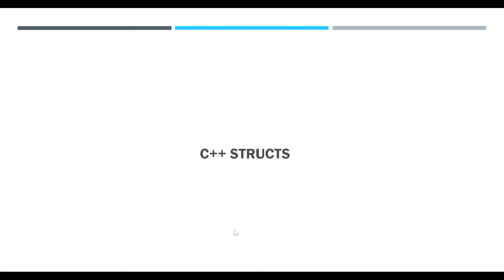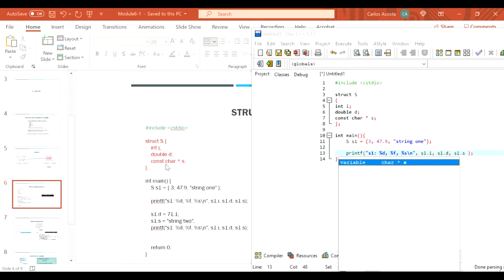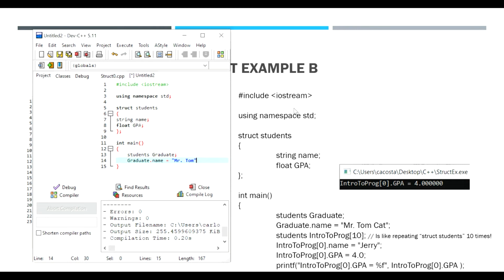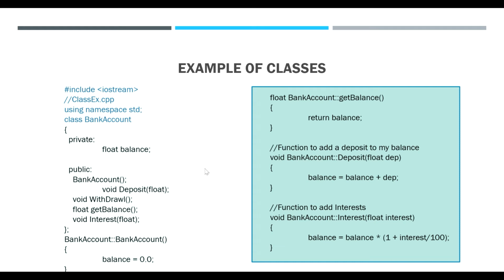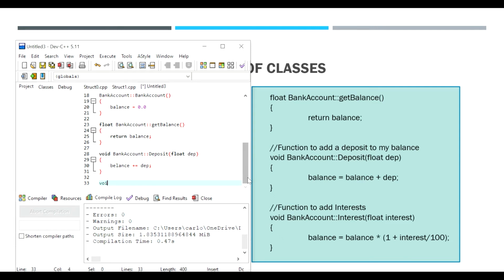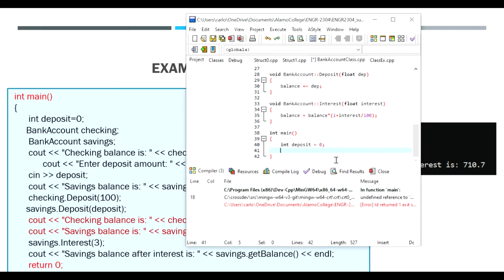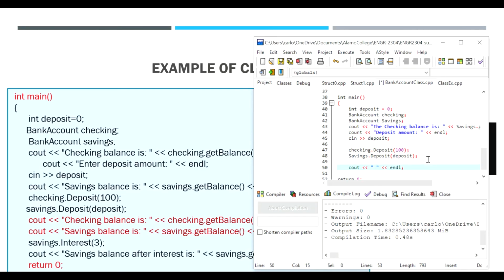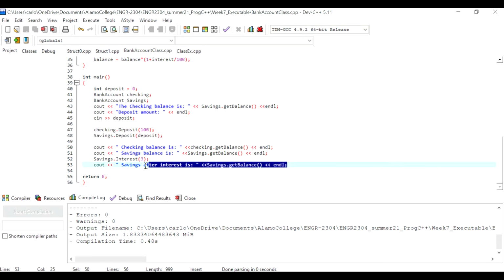Classes and constructs in C++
Classes are one of the most important aspects of computer programming.
This video shows the introduction to creating classes in C++.

Reference:
Tittle: Engineering Problem Solving with C++
Author: Etter, D. M., and Ingber, J. A
Publisher: Pearson & Software: Mastering Engineering
Edition: 4th & Copyright year: 2012